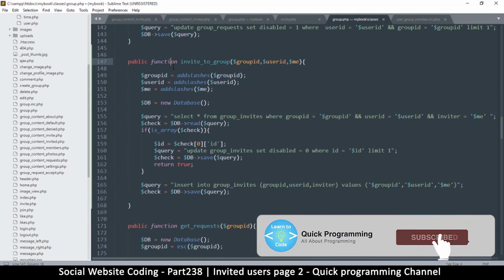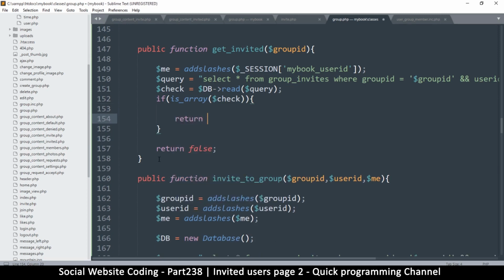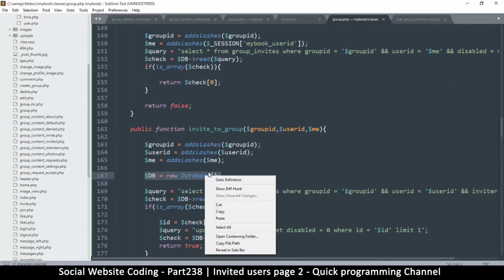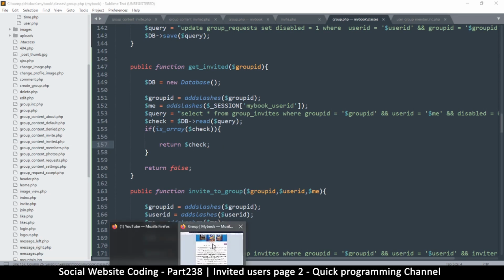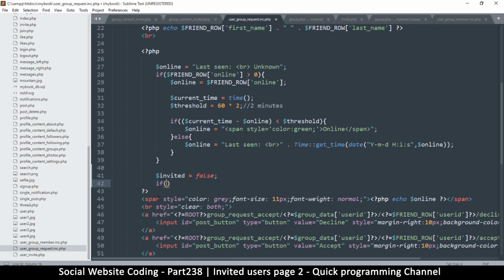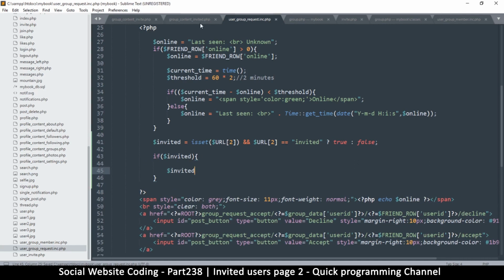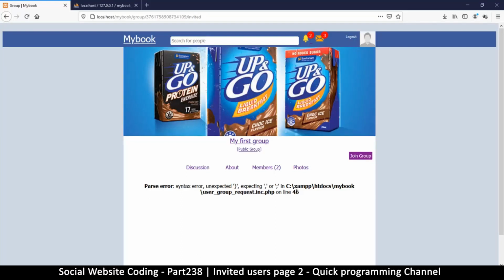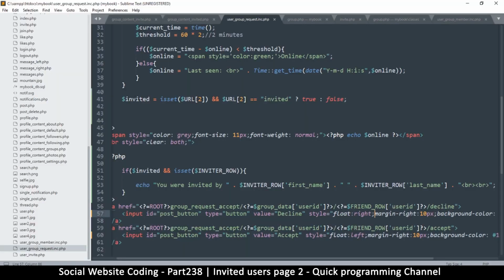Social Website from scratch - Part 238 - Invited users page 2 | OOP PHP with MYSQL Database